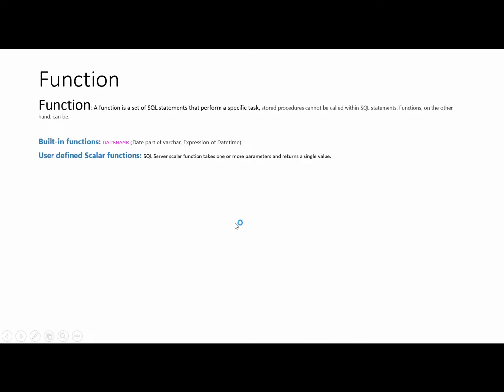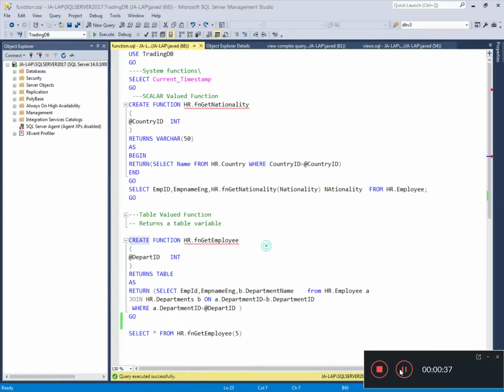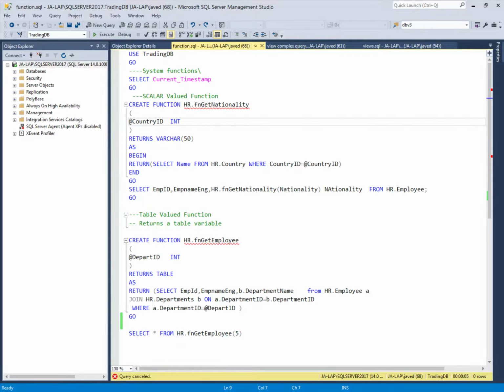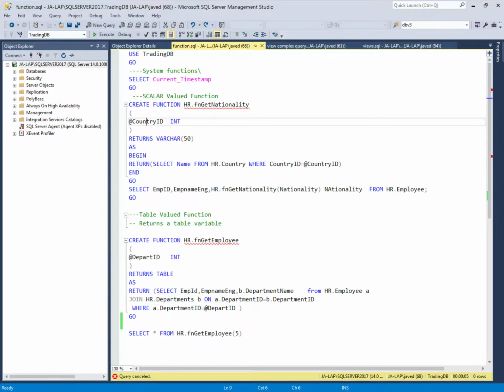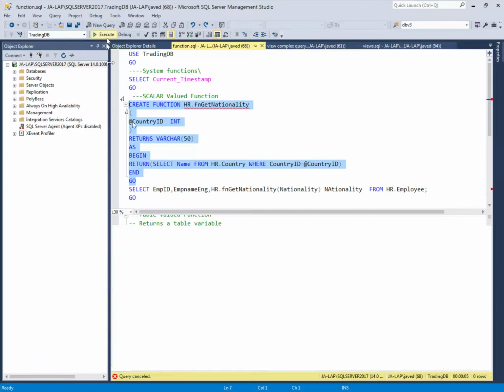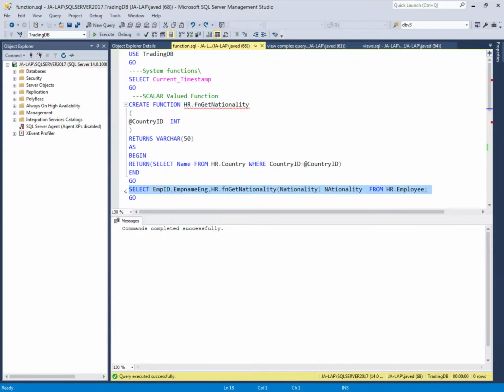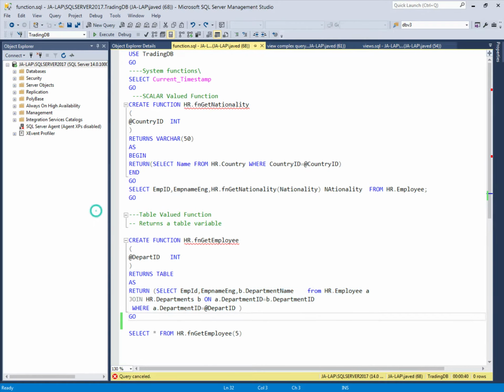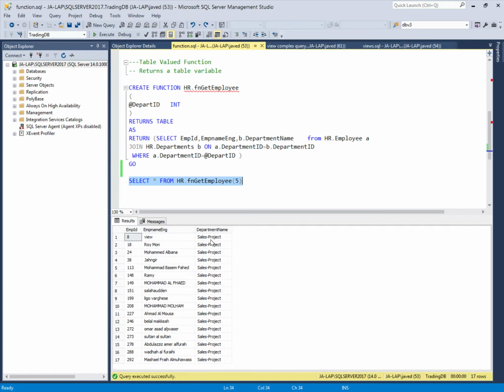SQL Server Functions ,Uses of Functions and Types of Function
Videos is briefing about SQL Server Functions and their types like  Scalar valued function,Table valued functions and built in functions